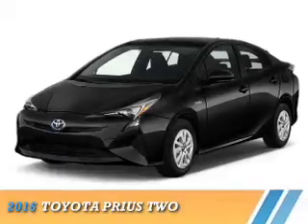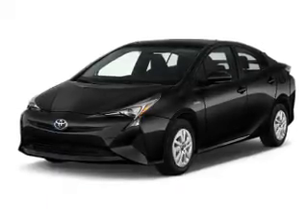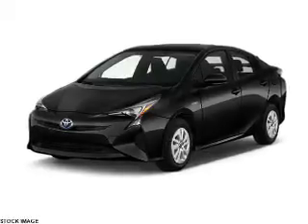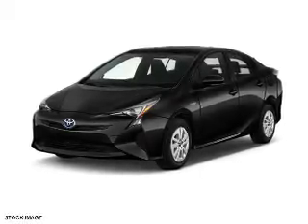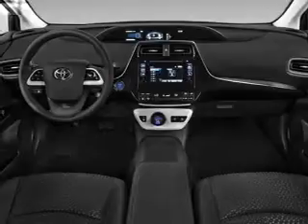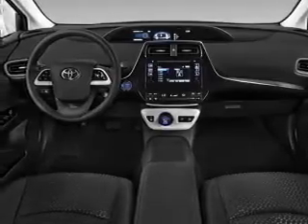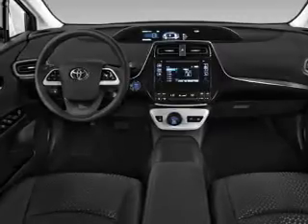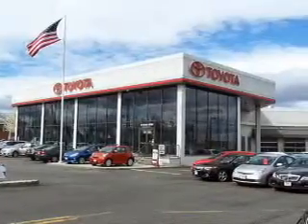2016 Toyota Prius 68968 - Englewood Cliffs NJ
Year: 2016
Make: Toyota
Model: Prius
Trim: Two
Engine: 1.8 liter 4 Cylindercylinder FWD
Transmission: Automatic CVT
Color:
Mileage: 0
Address:
VIN:JTDKBRFU0G3002633